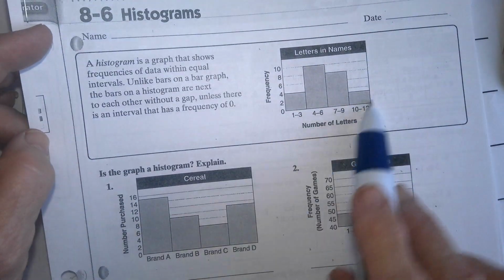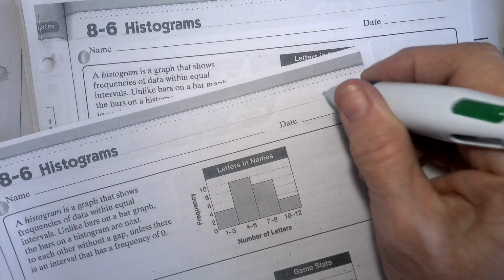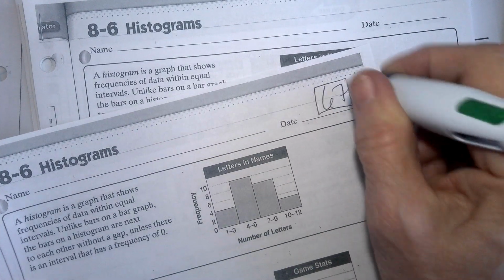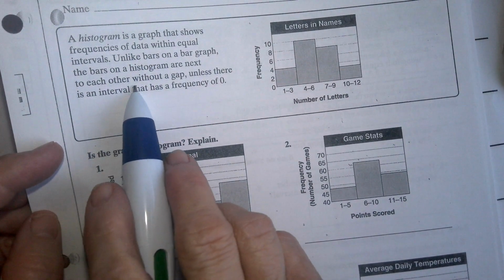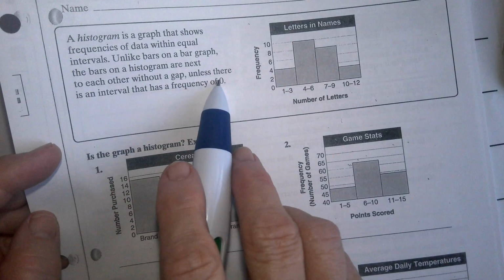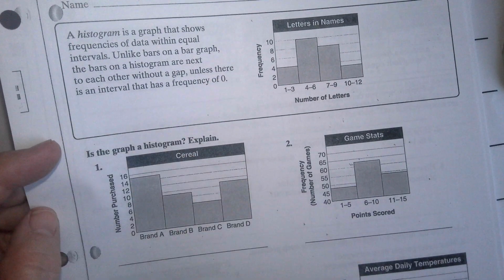SMMCS Assmt 67 GR7A Histogram Stem Leaf